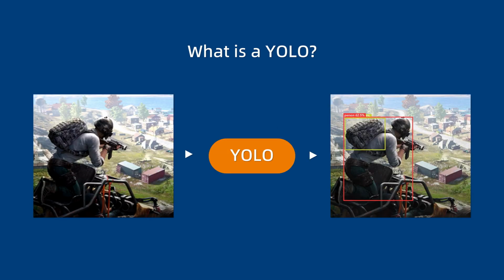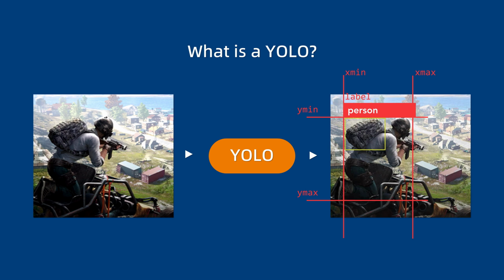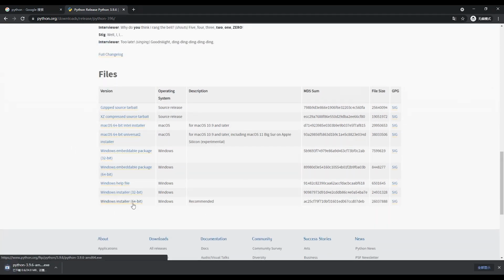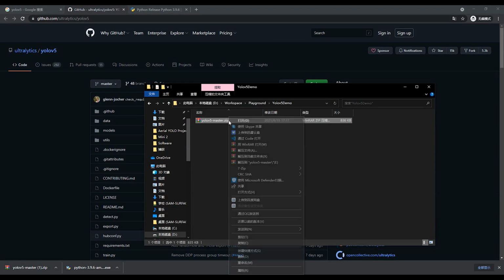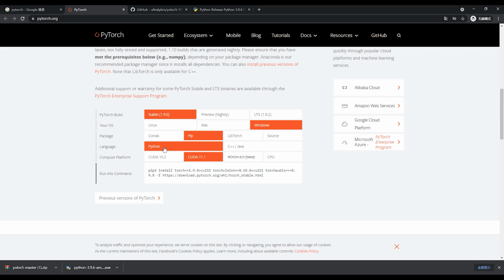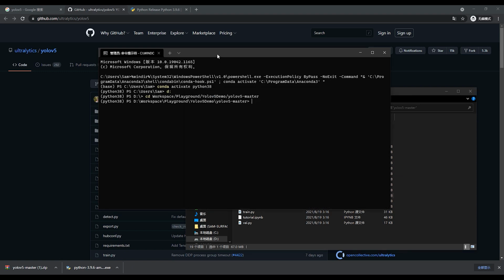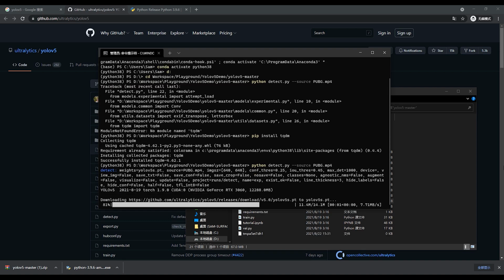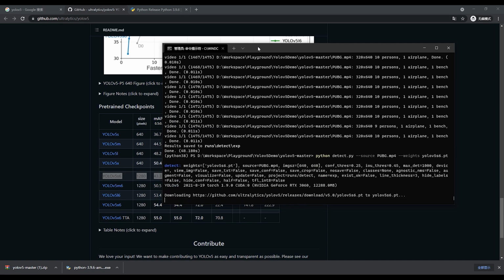What is YOLOv5? Installing and Running YOLOv5 Starting from Zero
If you want to render an object detection video like this, then this video is for you. There's also a benchmark on yolov5 s6/m6/l6/x6 using aerial footages in this video.